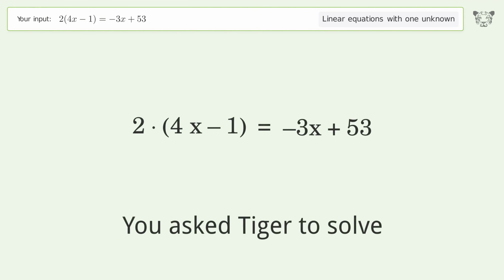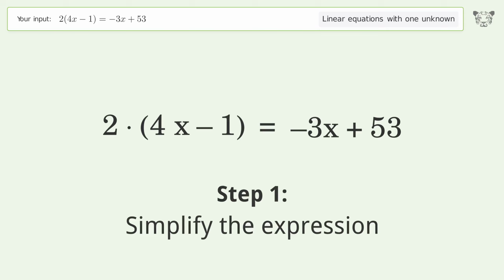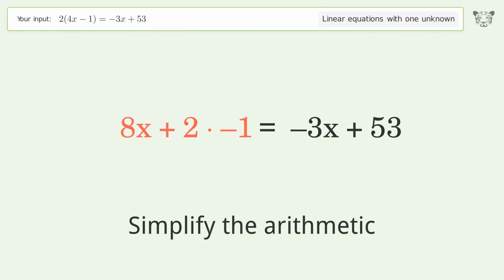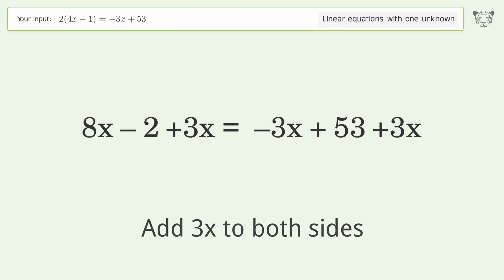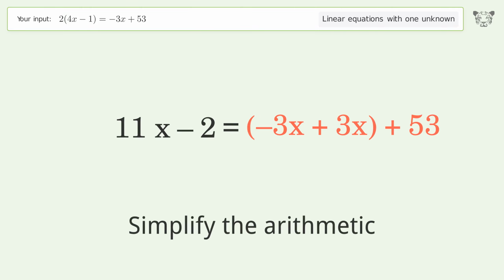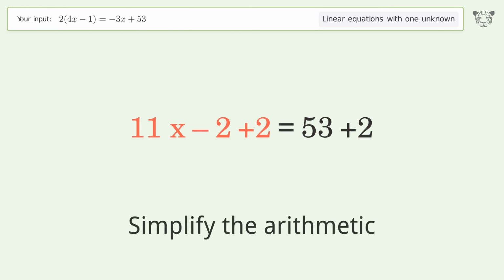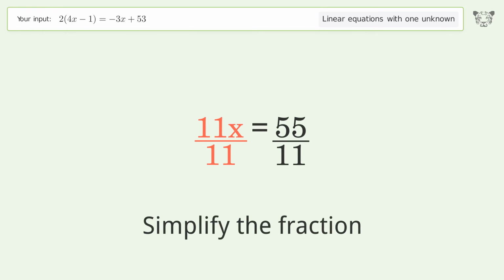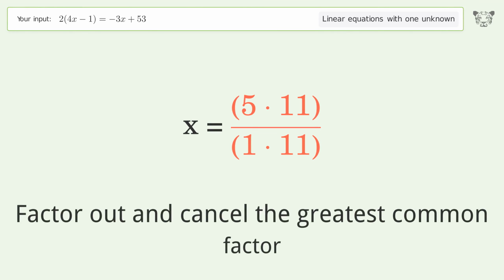Solve 2(4x-1)=-3x+53: Linear Equation Video Solution | Tiger Algebra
Struggling with 2(4x-1)=-3x+53? Watch our step-by-step video on Tiger Algebra to master this linear equation effortlessly. Also check out for more tips and tricks for dealing with linear equations with one unknown